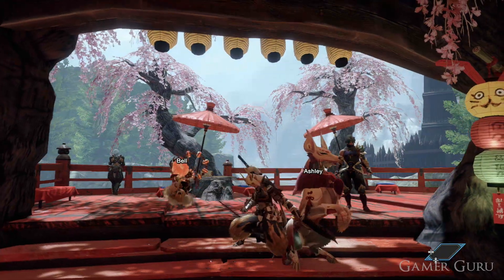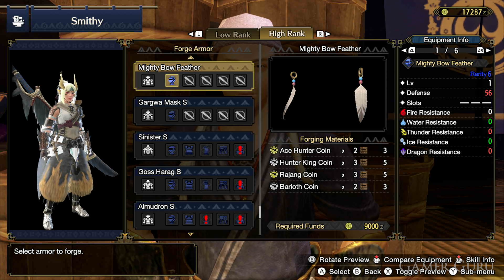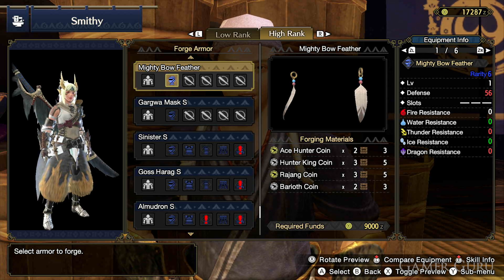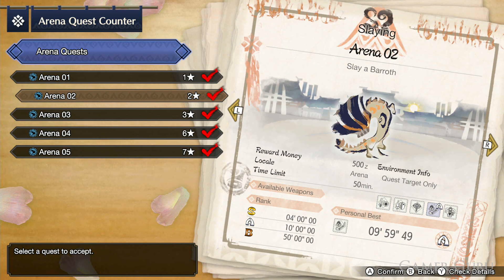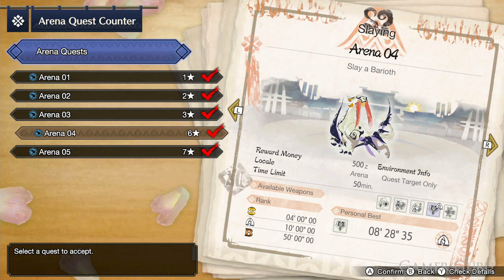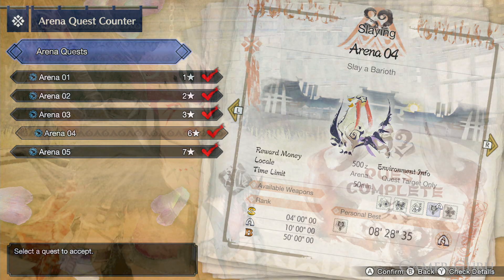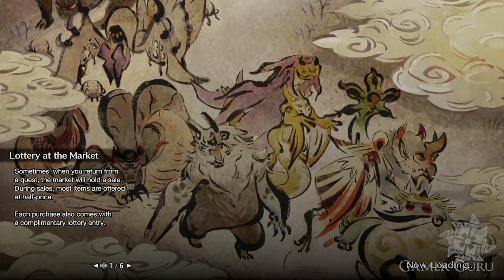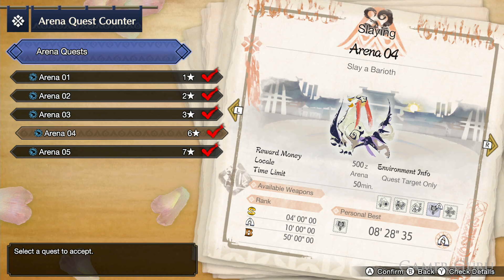How To Get The Mighty Bow Feather In Monster Hunter Rise (Bow Charge Plus Skill)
How to get the Mighty Bow Feather in MH Rise.
The Mighty Bow Feather is so far the only known armor piece that gives the Bow Charge Plus Skill, making it almost essential for any Bow build.

To forge this armor piece you will need the following materials (all obtained from the arena).

Ace Hunter Coin x2 = Chance of reward at the end of Arena 05.
Hunter King Coin x3 = Chance of reward at the end of Arena 04 & Arena 03.
Rajang Coin x3 = Chance of reward at the end of Arena 05.
Barioth Coin x2 = Chance of reward at the end of Arena 04.